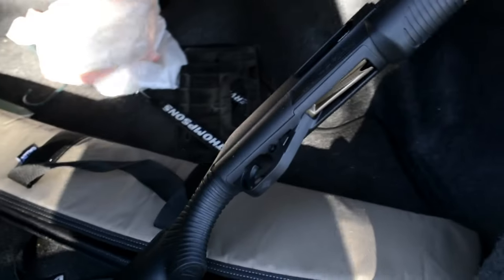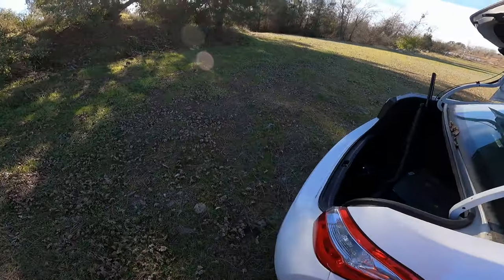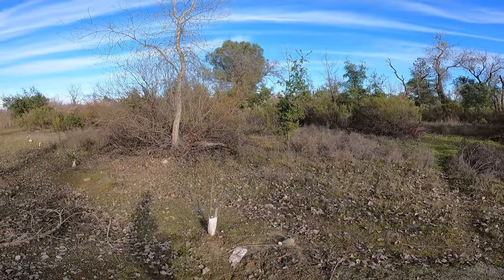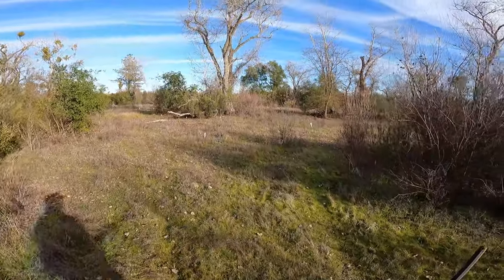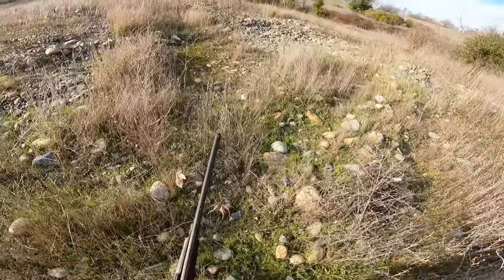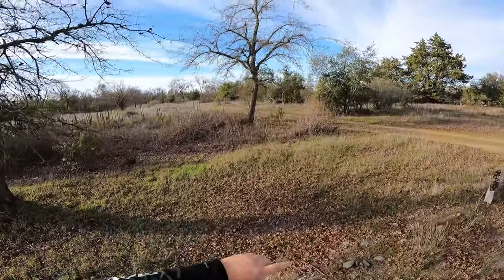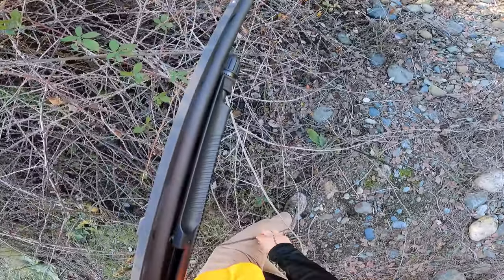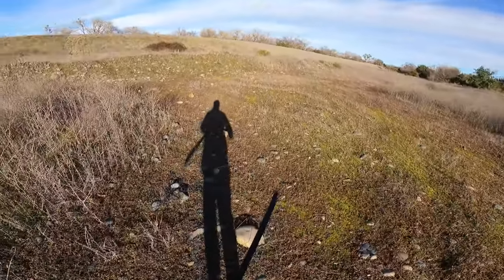Public Land Quail Hunting (Super Pressured)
Today I hunted some california quail and saw couple of them but did not get any down!!!

POV cam

Vlog Cam

GoPro Mount